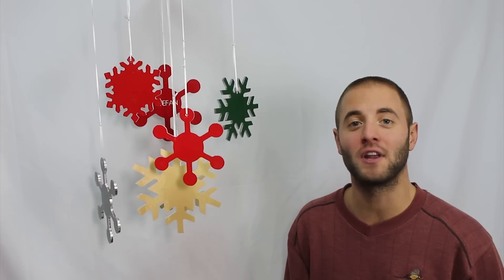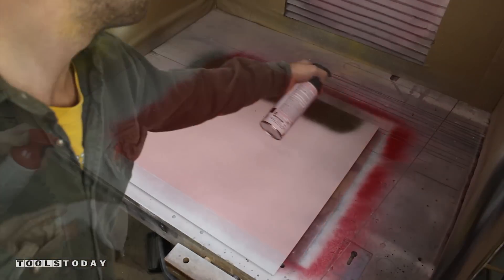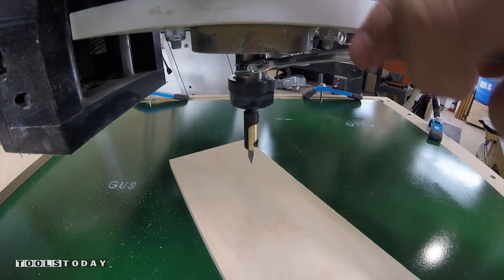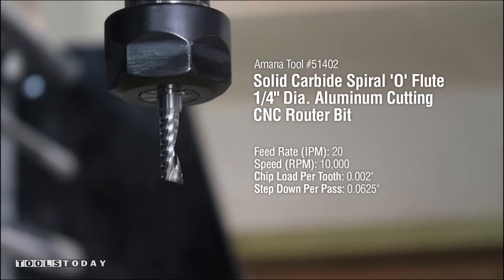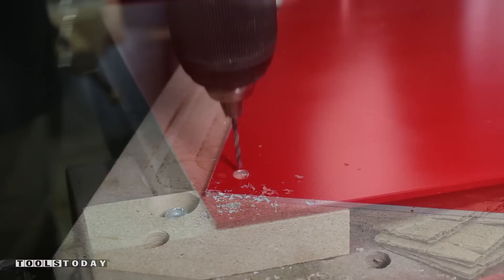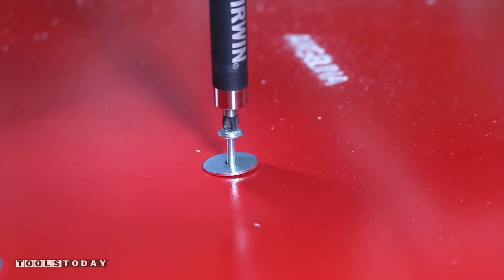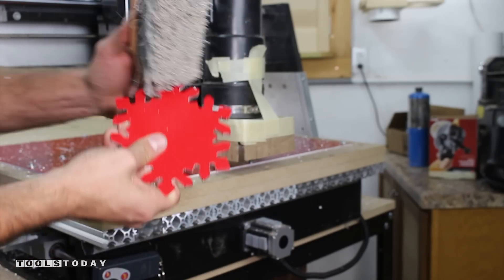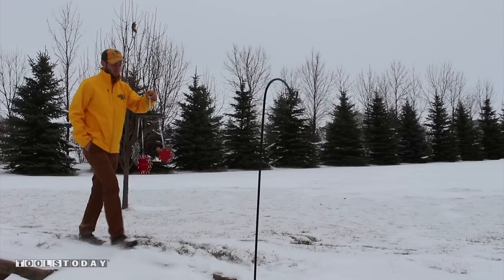Holiday CNC Project: Aluminum Snowflakes Using Amana Tool Solid Carbide Router Bits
Watch as we create aluminum snowflakes to be used as a wind chime or holiday decoration from 3/16" thick aluminum using Amana Tool® industrial solid carbide and insert solid carbide CNC router bits.

Andy Glass from Glass Impressions sands three sheets of 24" x 24" aluminum to even out the imperfections before painting them crimson red, gold and hunter green. 3M double-sided tape holds down the aluminum to the machine.

Step 1.
Amana's 60° V-Tip Solid Carbide Insert Knife RCK-380, mounted to 1/4" shank In-Groove™ CNC tool body RC-1075, engraves the names into the aluminum.

Step 2.
Amana's 1/4" dia. Solid Carbide Spiral 'O' Flute with Mirror Finish Aluminum Cutting CNC Router Bit #51402 makes the profile cuts for the different snowflake patterns.

Step 3.
Using a chisel, Andy removes the snowflakes and prepares them for hanging.

Feed, Speed, Chip Load & Step Down Technical Information:

Feed Rate (IPM): 5"
Speed (RPM): 24,000
Chip Load (Per Tooth): 0.0002"
Step Down (Per Pass): 0.0313"

1/4" Dia. Solid Carbide Spiral 'O' Flute with Mirror Finish Aluminum Cutting CNC Router Bit #51402
Feed Rate (IPM): 20"
Speed (RPM): 10,000
Chip Load (Per Tooth): 0.002"
Step Down (Per Pass): 0.0625"

Aluminum Snowflake CNC Project Using Amana Tool Solid Carbide & Insert Solid Carbide CNC Router Bits, by ToolsToday.